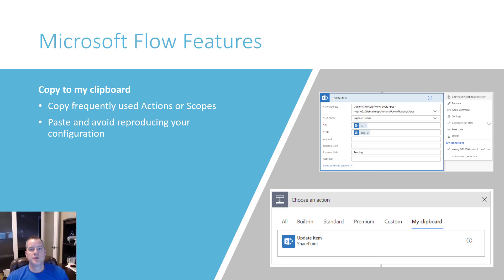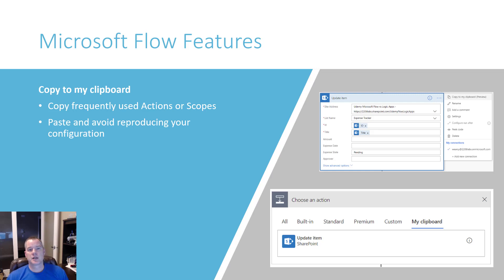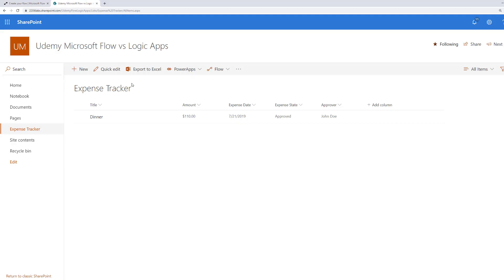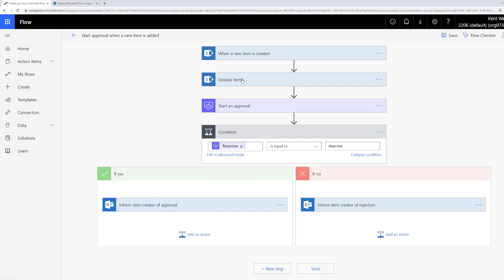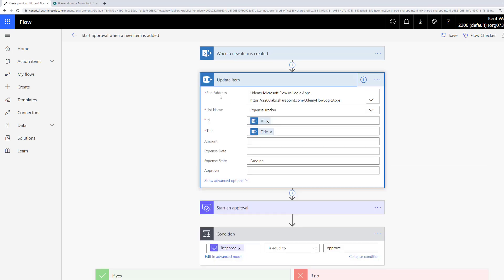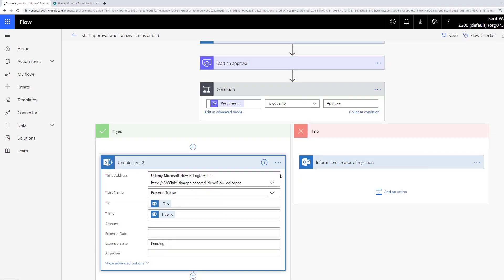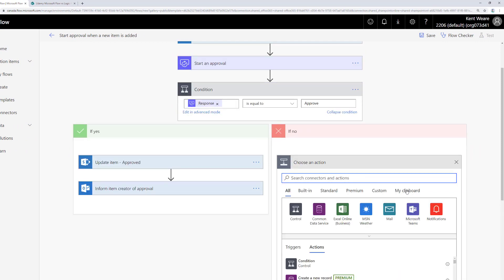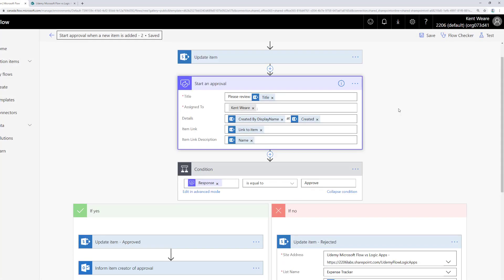Exploring the "Copy to my clipboard" feature found in Power Automate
We have all been there! We have to duplicate a part of our flow and end up manually re-creating steps like updating a SharePoint list. In this video I will be discussing the Copy to my clipboard feature found in Power Automate (Microsoft Flow).

Credit:
Thumbnail: Photo by Gabriela Palai from Pexels